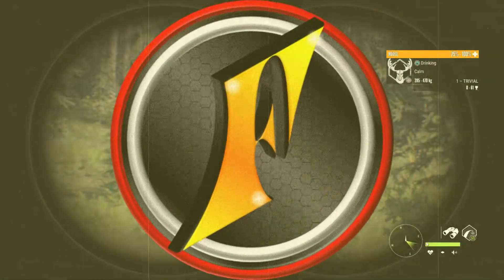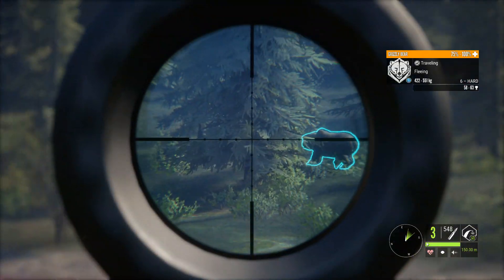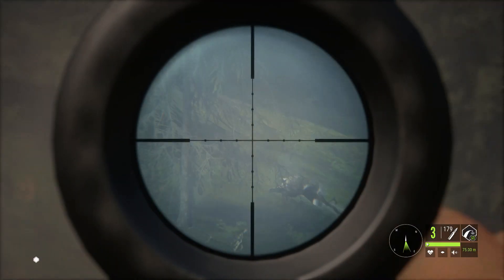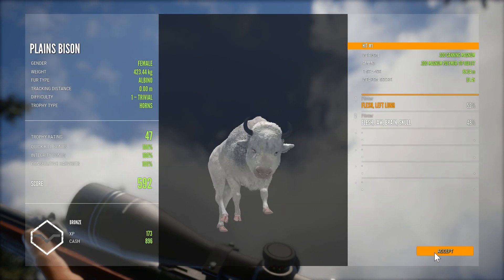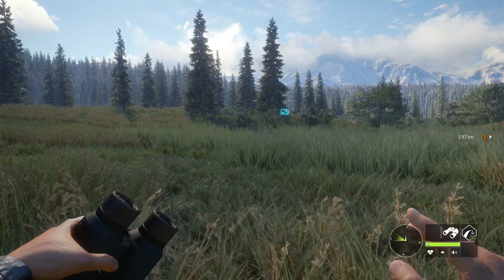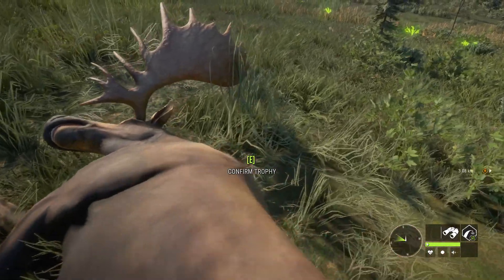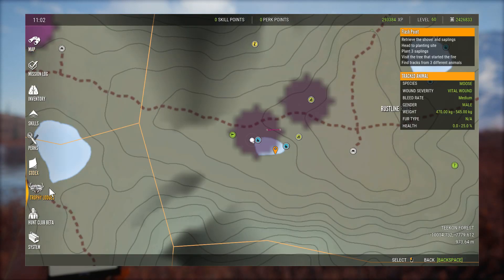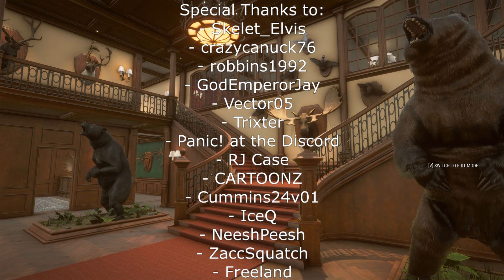Diamond TruMoose???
Hunting for diamond TruMoose & Grizzly Bear, and coming across this Big Male!